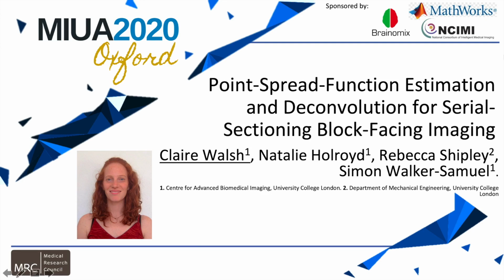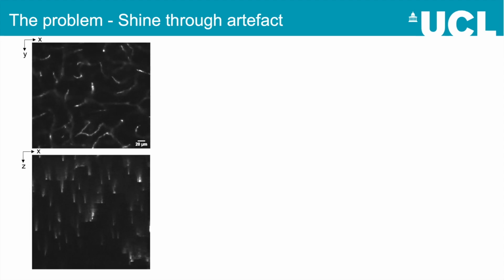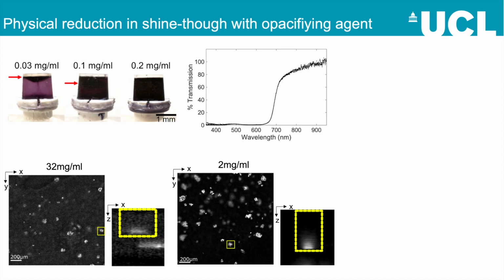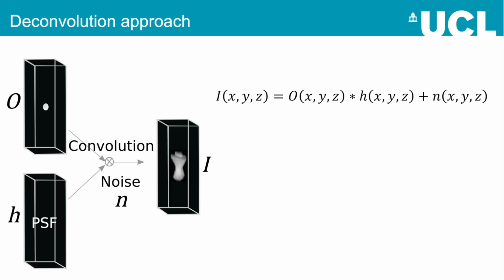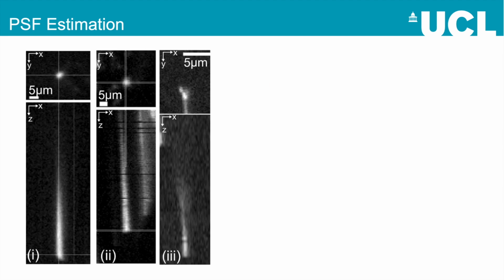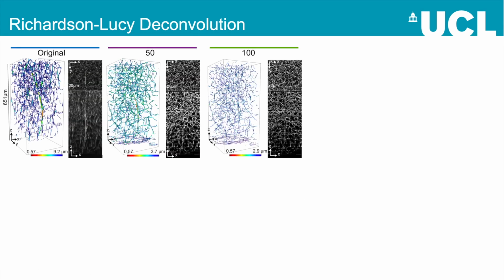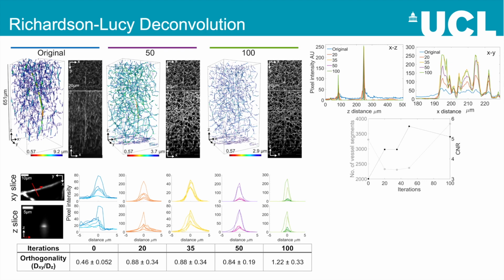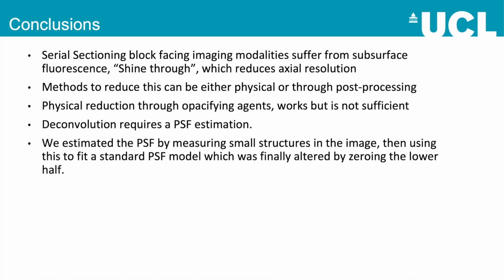MIUA 2020: Asymmetric Point Spread Function Estimation and Deconvolution for Serial-Sectioning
Walsh C., Holroyd N., Shipley R., Walker-Samuel S. (2020) Asymmetric Point Spread Function Estimation and Deconvolution for Serial-Sectioning Block-Face Imaging. In: Papież B., Namburete A., Yaqub M., Noble J. (eds) Medical Image Understanding and Analysis. MIUA 2020. Communications in Computer and Information Science, vol 1248. Springer, Cham